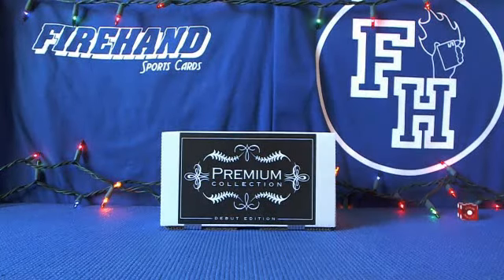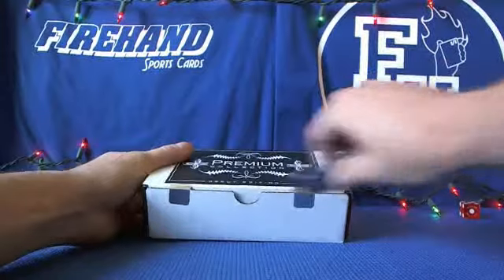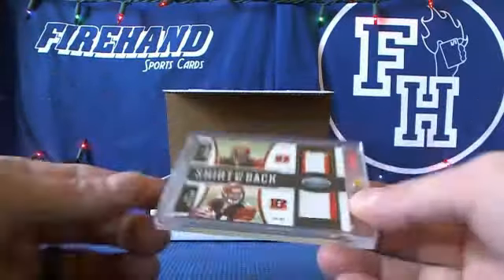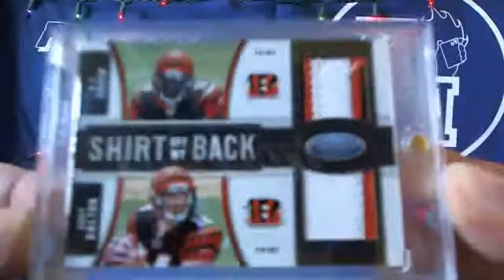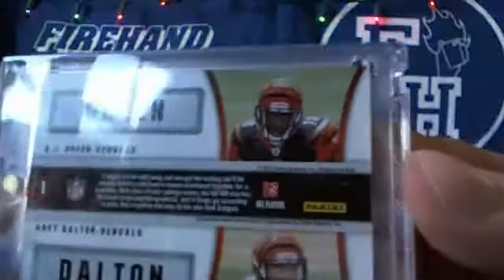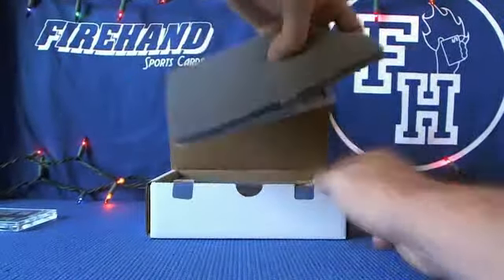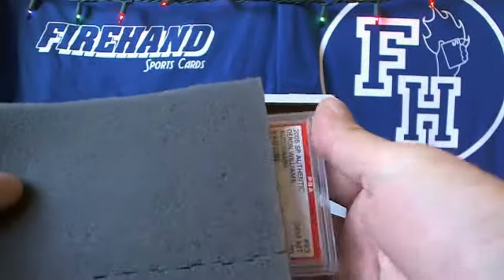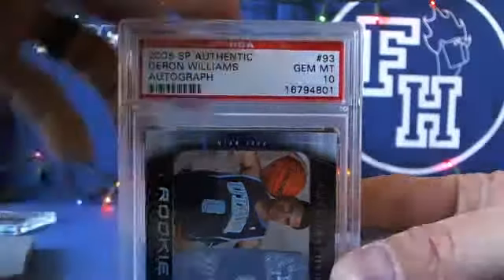Jason's 2014 Premium Collection Box Break